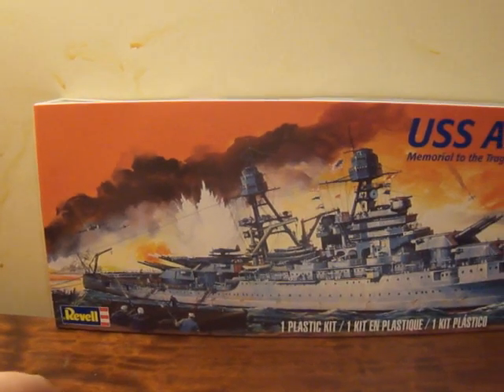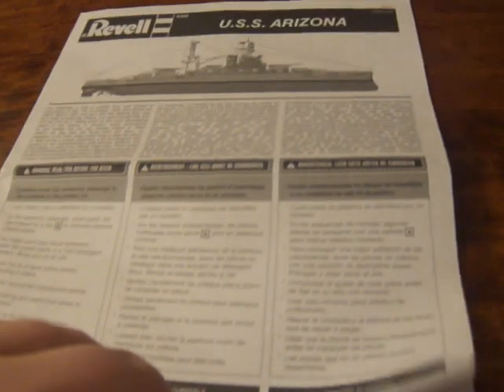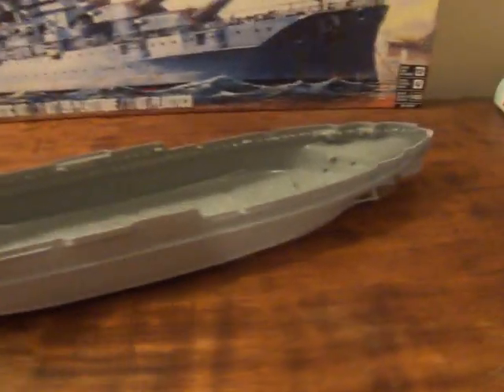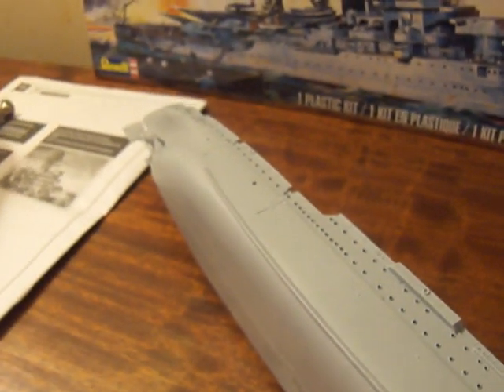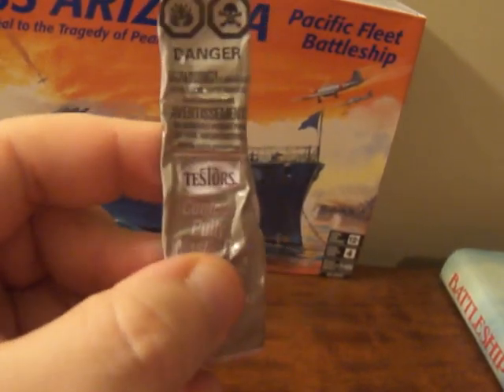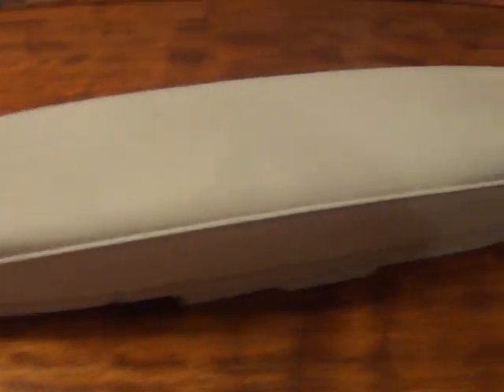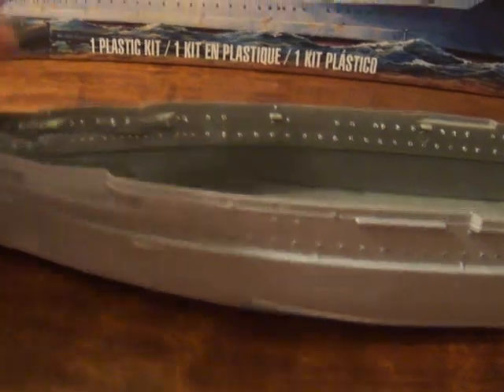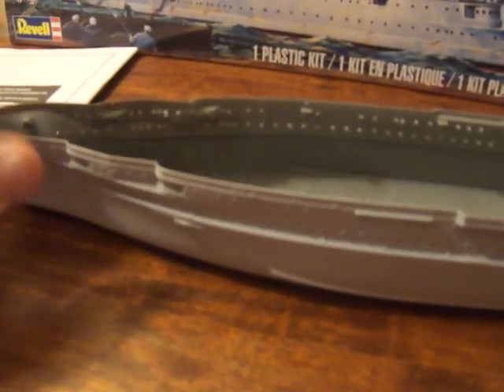Revell 1/426 USS Arizona build part 2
i build and primer the ships hull in this second part of the build of the Revell 1/426 USS arizona